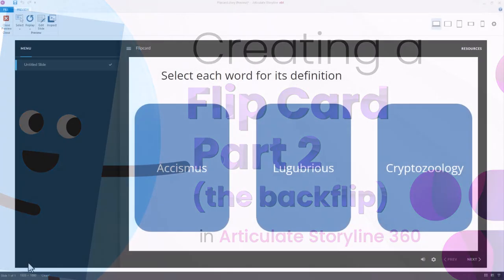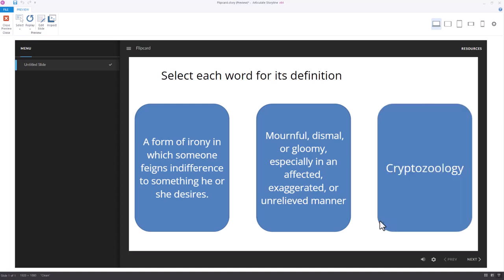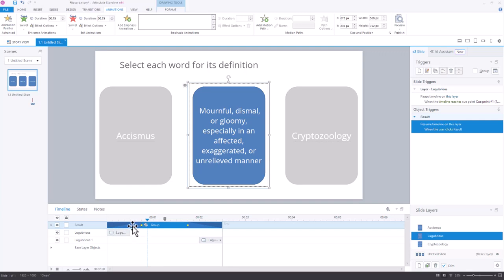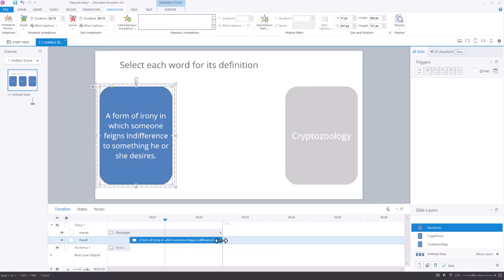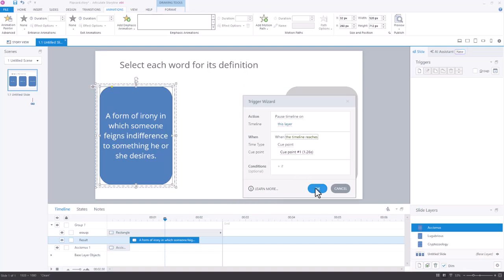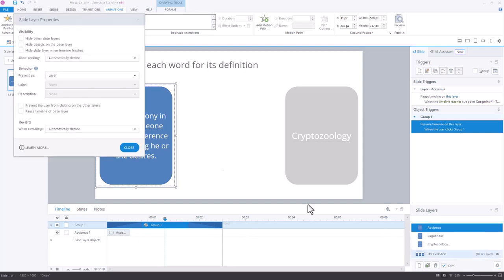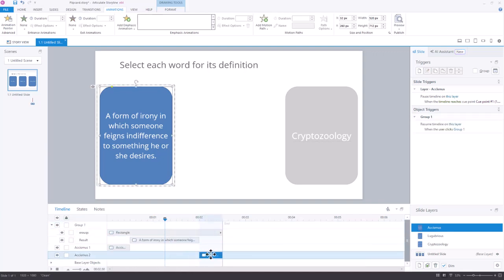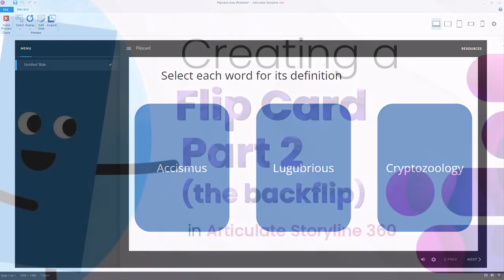Creating a Flip Card Animation Part 2 - The Backflip - In Articulate Storyline 360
Once you have learned to create an interactive flip card, the next obvious question is - how can I flip it back? In this brief video, we will build off of our previous flip card interaction (part 1 and show you the nuanced, yet simple solution that we use to allow you to continue to flip cards back and forth all the live long day.